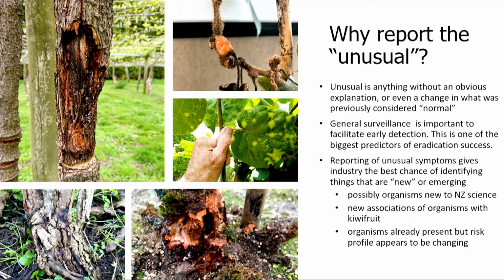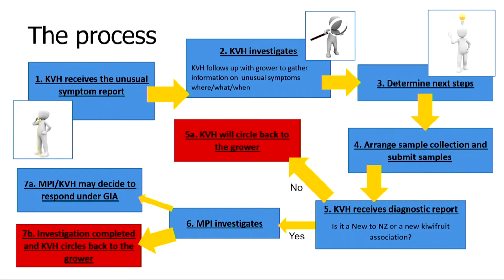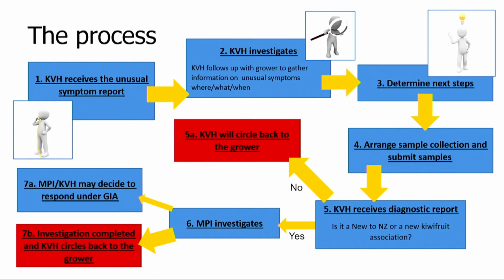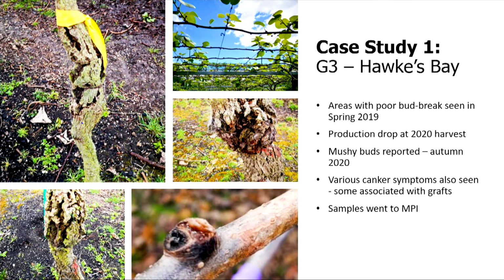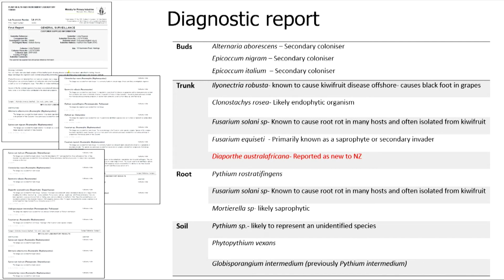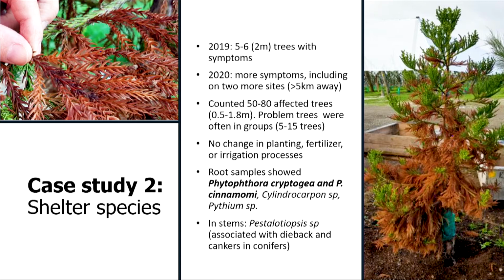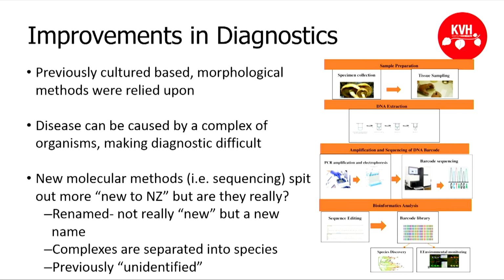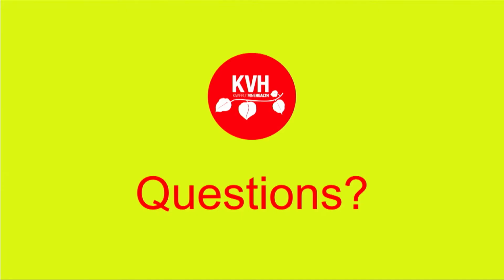Reporting the unusual: what does this mean? - Erin Lane and Linda Peacock, KVH